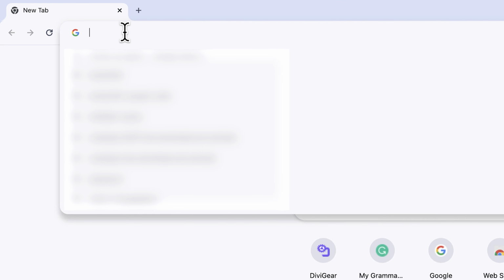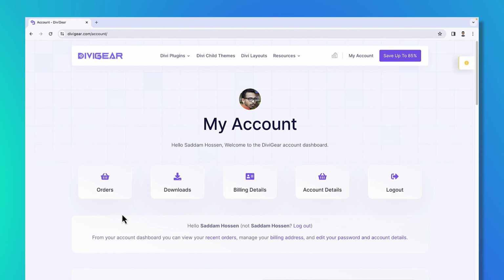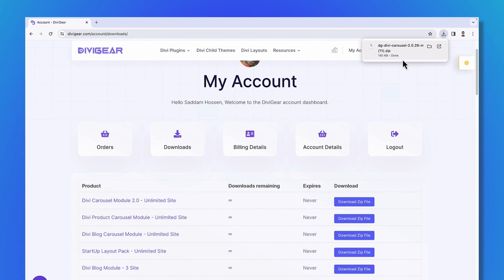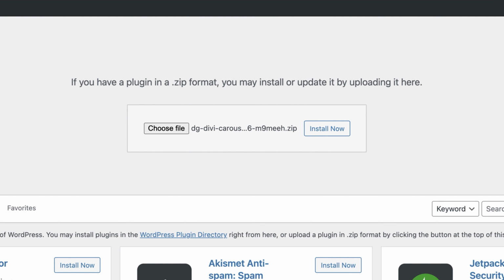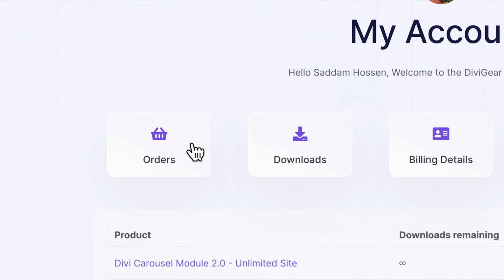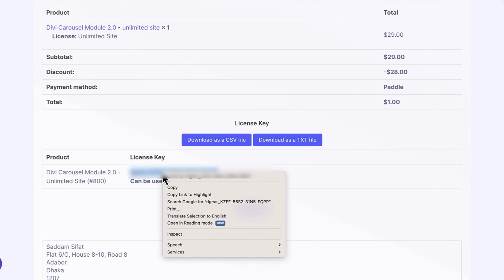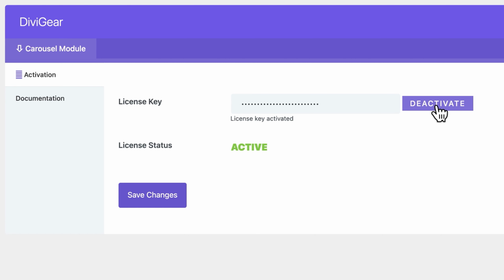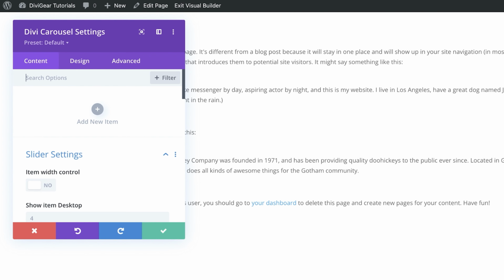How to Install and Activate WordPress Plugins from DiviGear: Step-by-Step Guide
In this comprehensive tutorial, we'll guide you through the seamless process of installing and activating WordPress plugins from DiviGear.

🎯 Timestamps:
0:00 Downloading Plugins from DiviGear Dashboard
1:03 Installing & Activating WordPress Plugin
1:44 DiviGear Plugin License Activation

To get started, follow the steps outlined below:

1. Log in to your customer dashboard by visiting
   - Note: If you purchased the product from Elegant Themes, download it from there.

2. Go to the "Downloads" section. Locate the product you purchased and click on "Download Zip File" under the download column. This will save an installable zip file to your computer.

3. Now, log in to your WordPress dashboard.

4. Navigate to "Plugins ➔ Add New ➔ Upload Plugin ➔ Choose File.

5. Choose the file you downloaded from DiviGear and click "Install Now."

6. After installation, activate the plugin.

7. Next, let's activate the license key. Return to the DiviGear dashboard to copy your license key.
   - Note: If you purchased the product from Elegant Themes Marketplace, license activation is not applicable.

8. Click on "Orders."

9. In the "Action" column, click "View."

10. Copy the key from the License Key Area.

11. Return to your WordPress dashboard.

12. Look for the "DiviGear" menu in your WordPress admin panel and click on it.

13. In the "License Key" area, paste the API code (without any spaces).

14. Click "Activate."

15. Your license status should now display as "ACTIVE."

Congratulations! You have successfully installed and activated the DiviGear plugin.